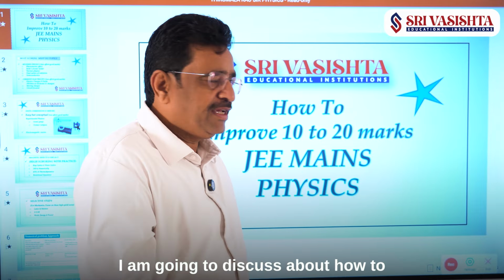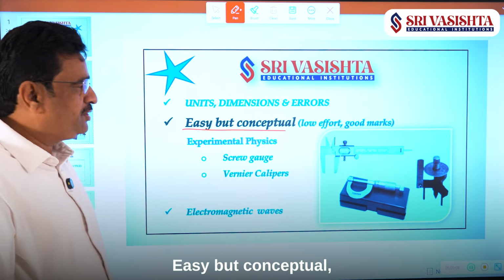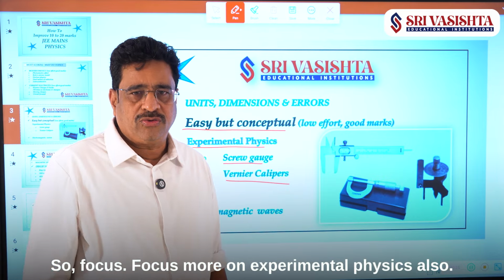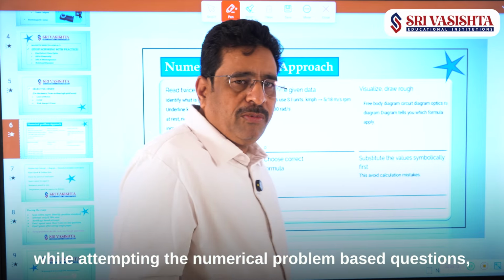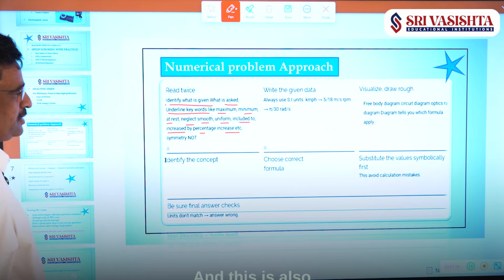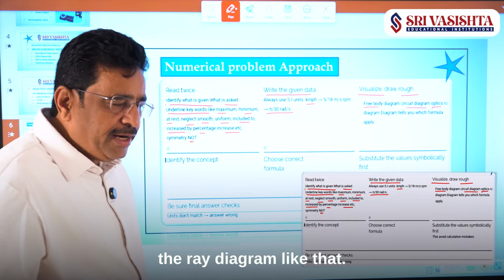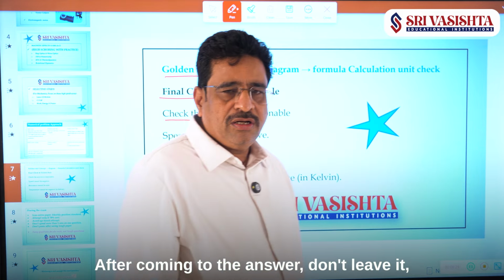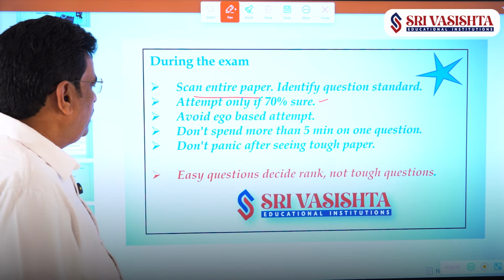JEE Main 2026 Physics Awareness session by our Senior Faculty Mr. Tirumala Rao Sri Vasishta College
JEE Main 2026 Physics Awareness Session by our Senior Faculty

We have Branches at
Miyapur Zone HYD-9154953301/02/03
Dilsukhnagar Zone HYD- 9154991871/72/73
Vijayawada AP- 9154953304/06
Day zone (West Hyderabad): 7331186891/92